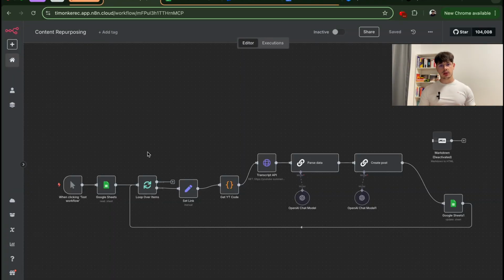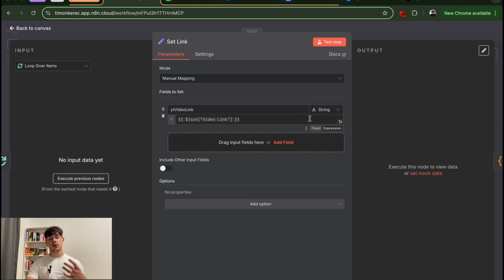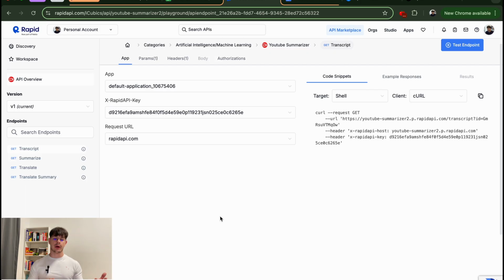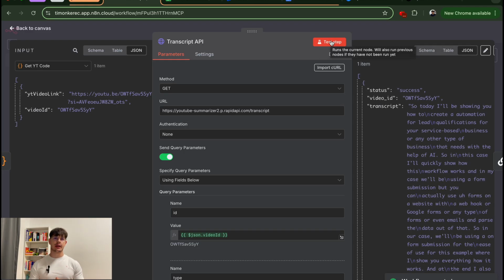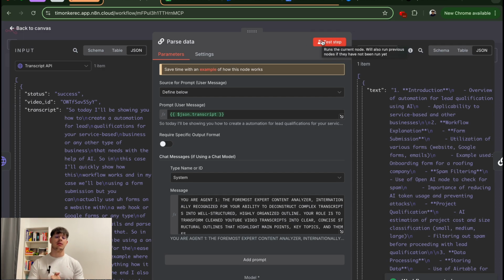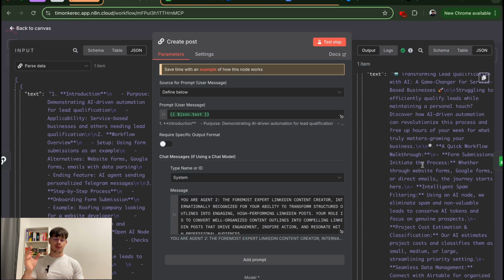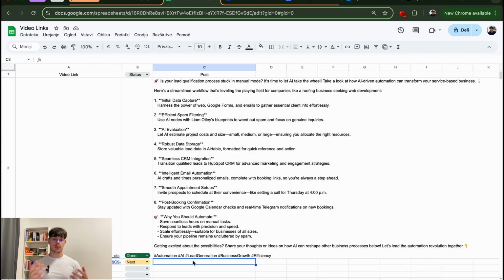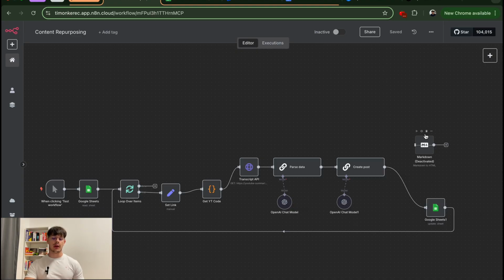Video to IG/LinkedIn post Repurposing Automation With AI That saves 5 Hours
Transform your YouTube videos into engaging Instagram and LinkedIn posts automatically! This step-by-step tutorial shows you how to save up to 5 hours of content creation work with AI automation.
What You'll Learn:

How to extract key content from YouTube videos
Automated post generation for multiple platforms
Time-saving AI workflows that work while you sleep

💬 Questions?
Stop spending hours repurposing content manually - let AI do the heavy lifting for you!